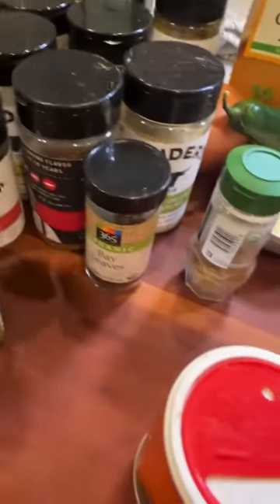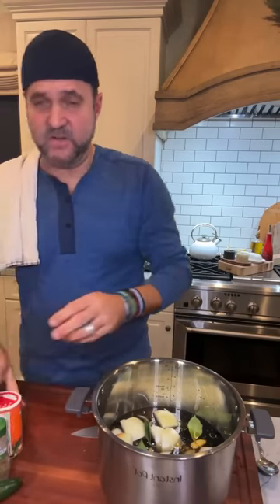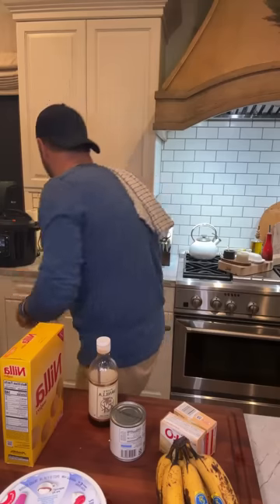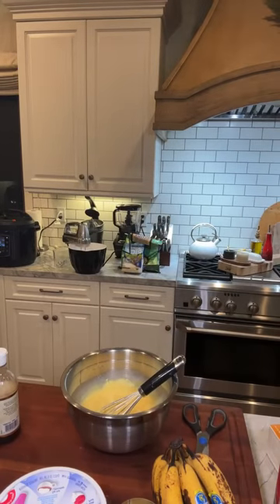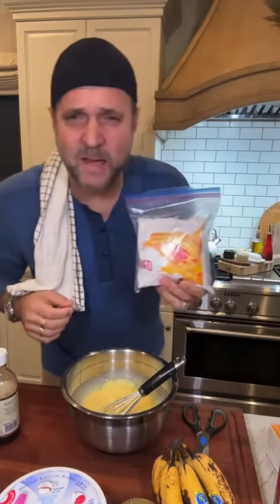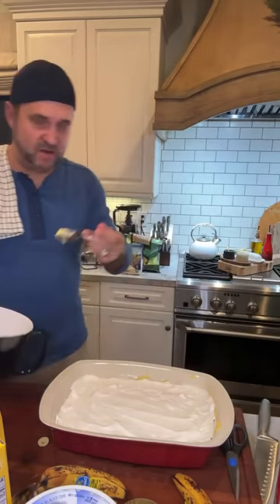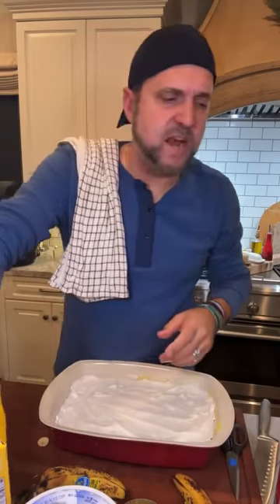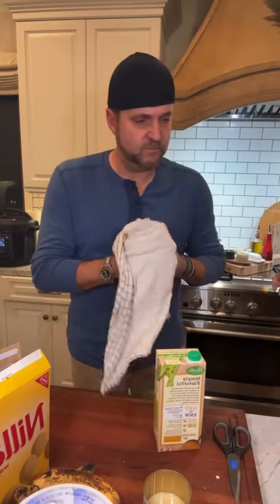Adam Housley makes banana pudding live on Instagram/29Dec2022